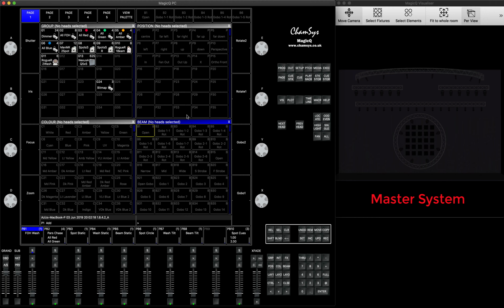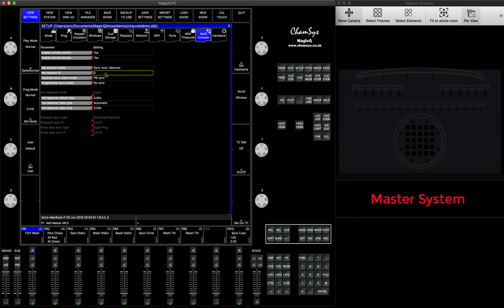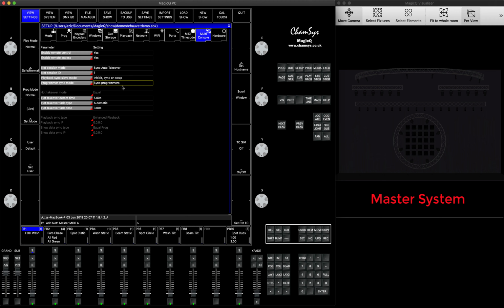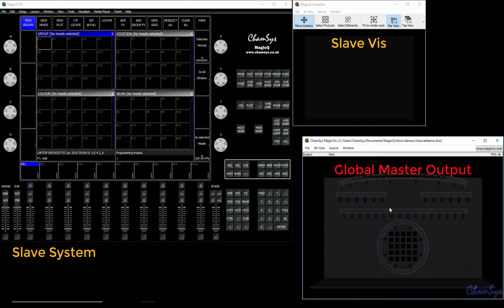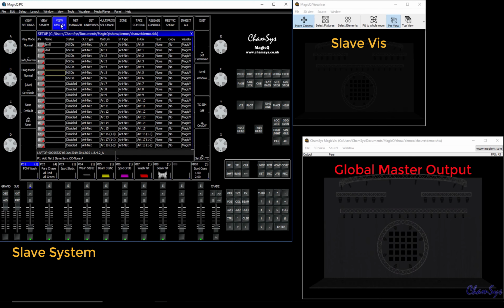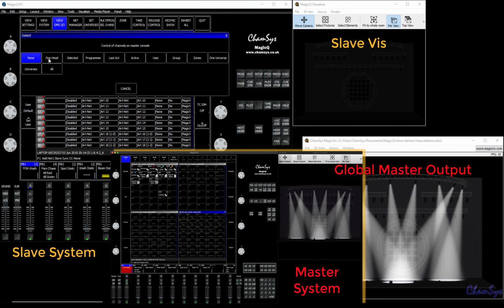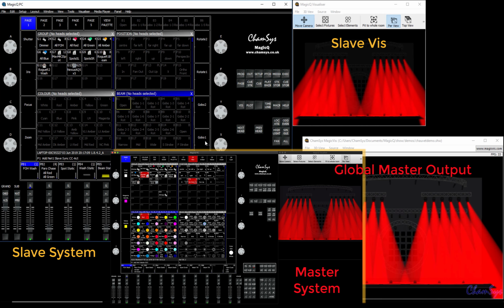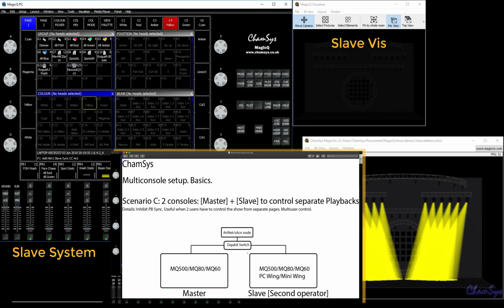Управление MagicQ Multiconsole. Основы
В этом уроке я покажу вам, как настроить многоконсольное управление с помощью консолей ChamSys.
Вы научитесь создавать резервные копии, работать со вторым пользователем и параллельно программировать на нескольких системах.
Я объясню разницу между режимами синхронизации воспроизведения и покажу, как настроить оптимальные параметры.